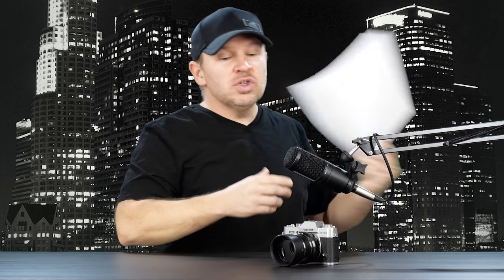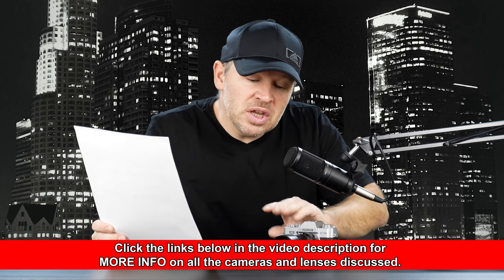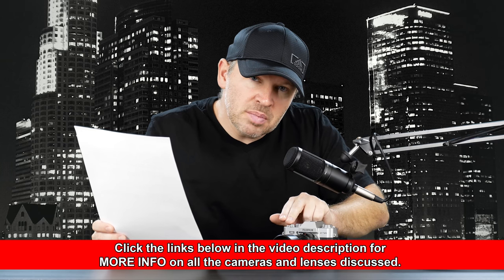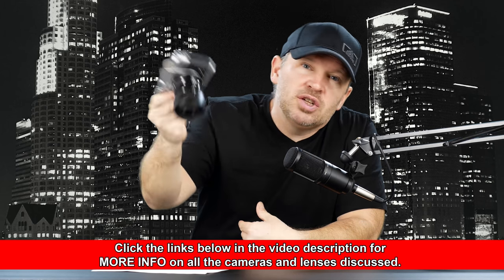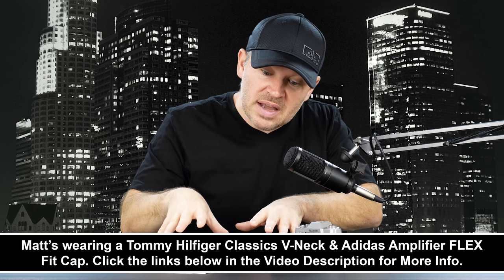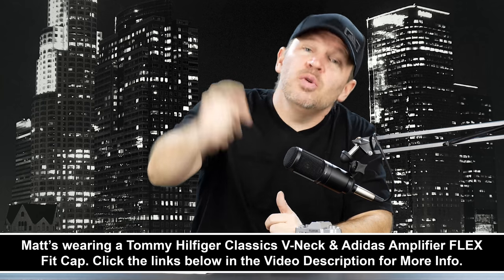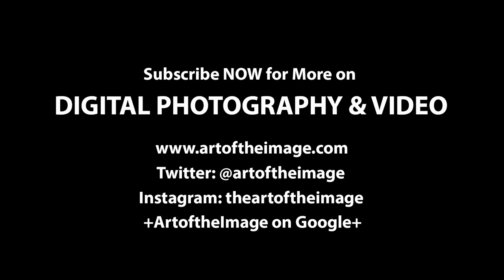Fuji X-T20 vs Fuji X-T10 - Better HIGH ISO from X-T10 's LOWER Resolution Sensor?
Fujifilm X-T10 Mirrorless Digital Camera on Amazon